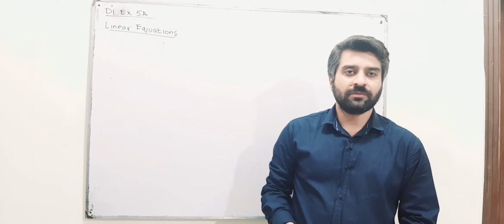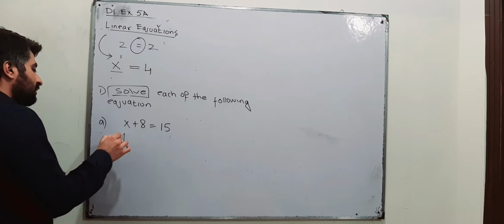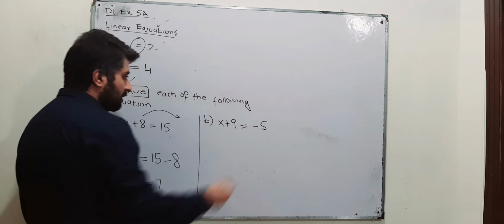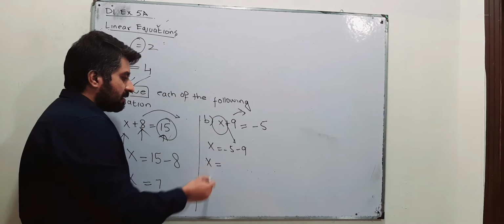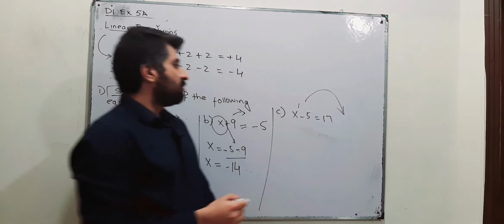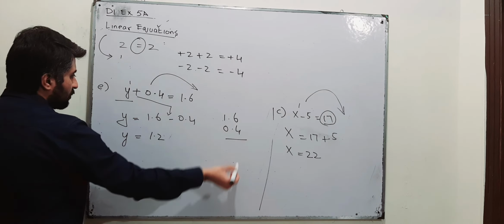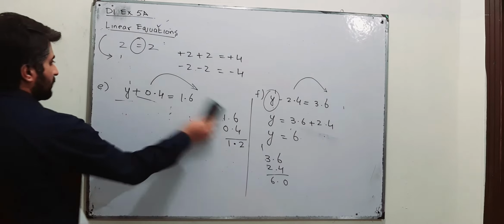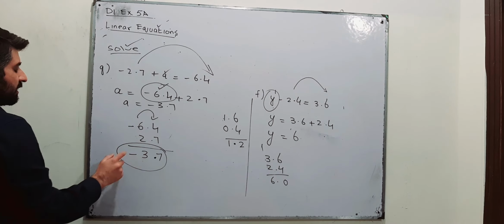D1Math || Ex 5A || Algebra || Linear Equations